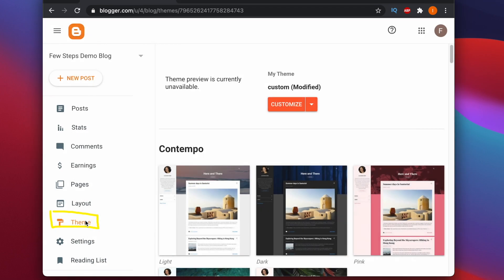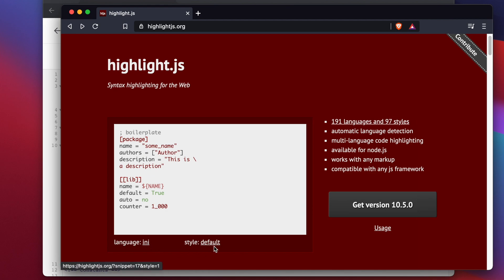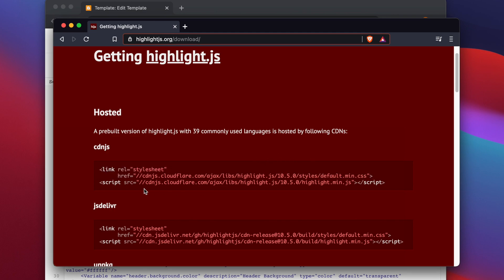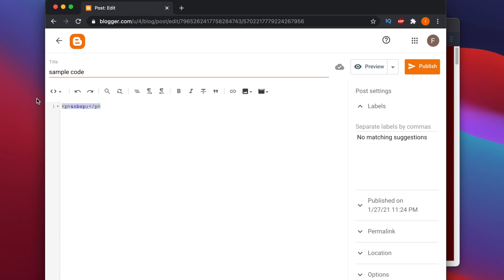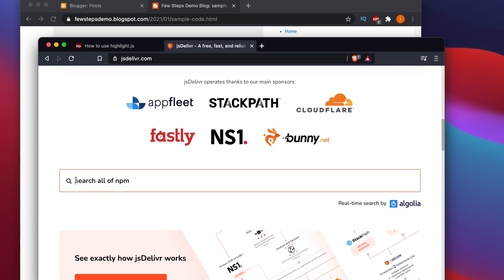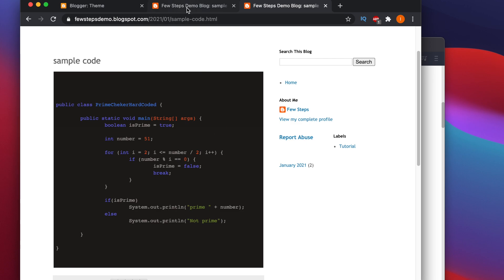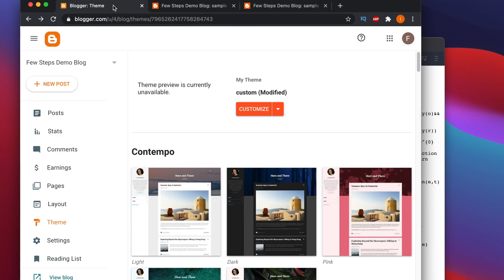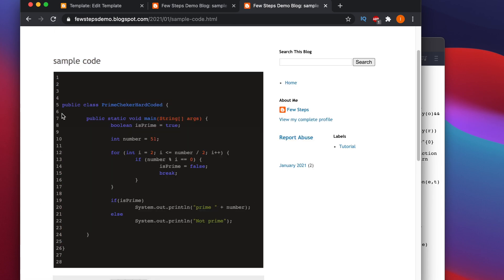How to display code in blogger posts - Adding code snippet in blogger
How to display code in blogger posts is a common problem if you start a coding blog. Here you will see how to Add code snippet in blogger.